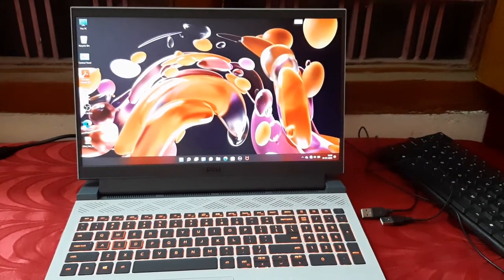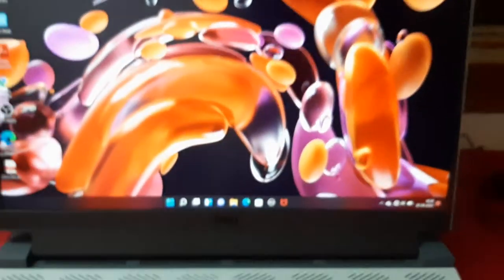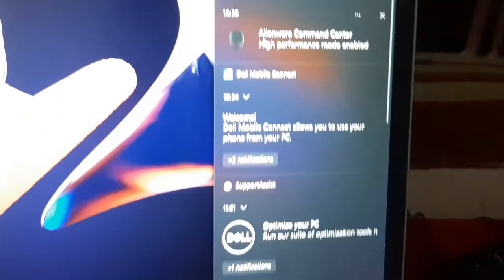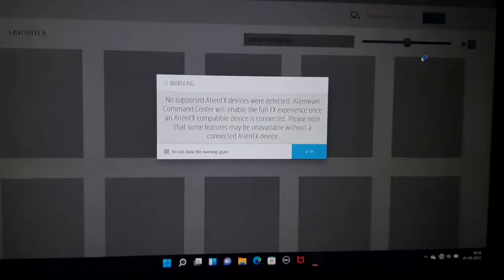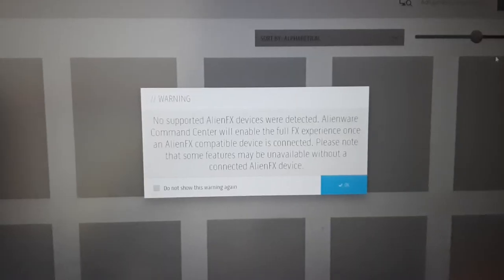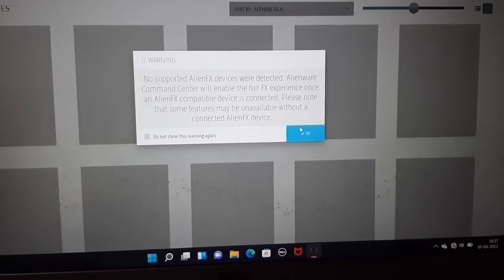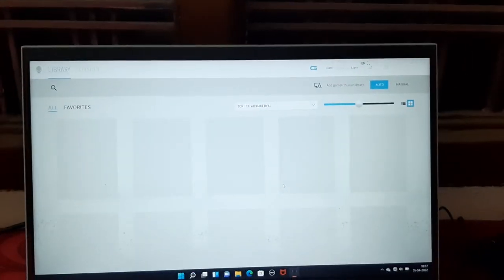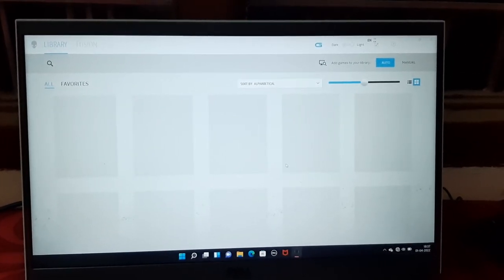How To Enable High Performance Mode / Game Shift Mode in Dell G15 Ryzen Edition